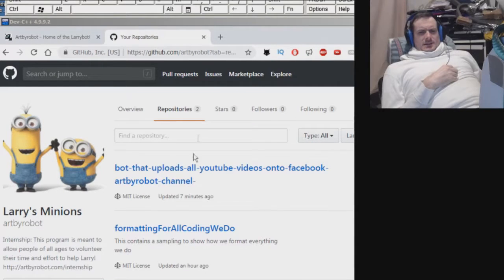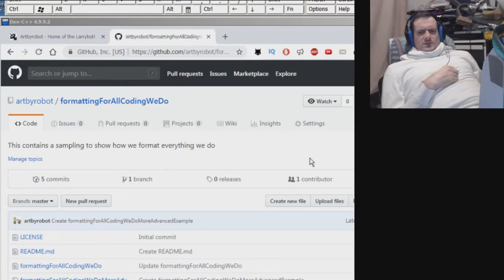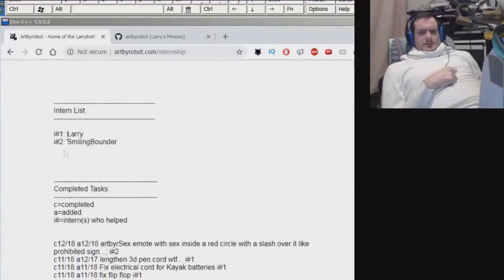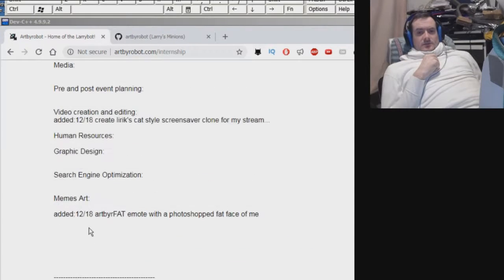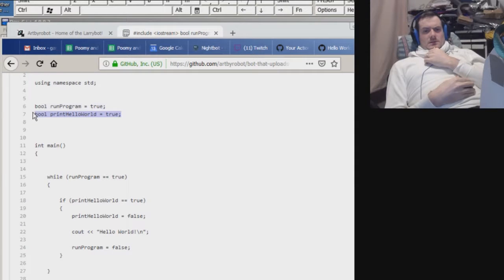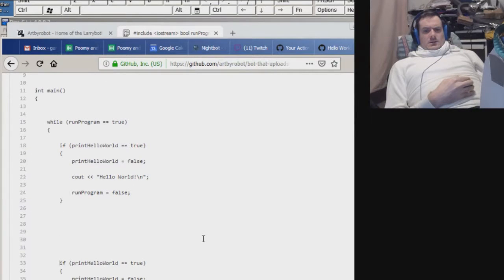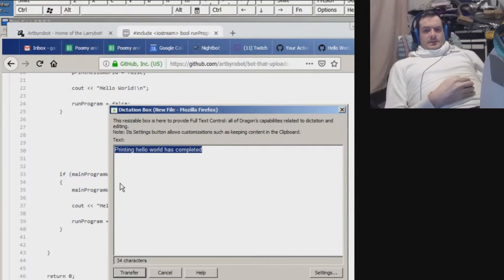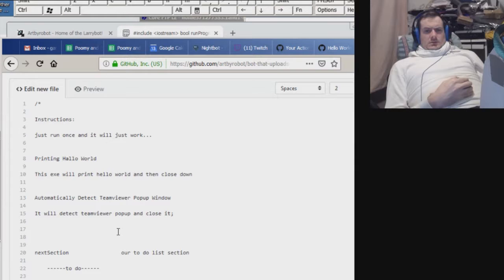Artbyrobot Internship - Organizing and Setting Up a Github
In this video, I further organize my internship program and setup a github for coders to use for submitting code and getting the latest code for helping with coding related projects!